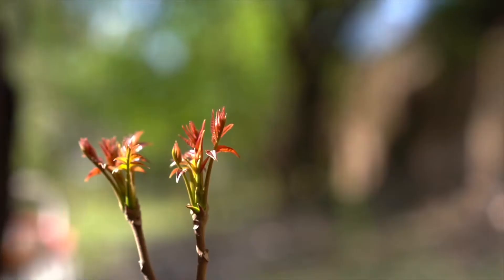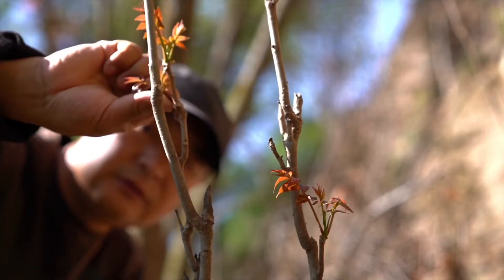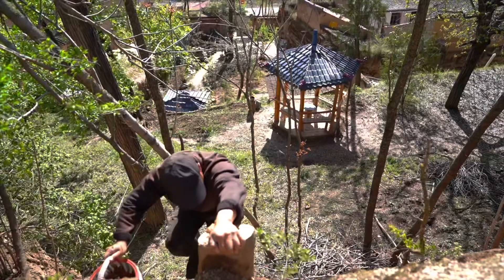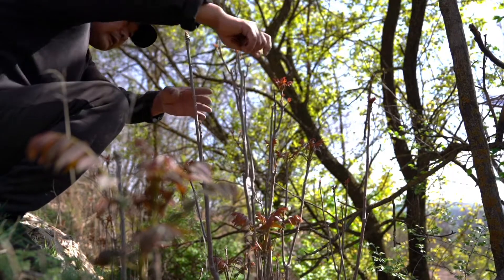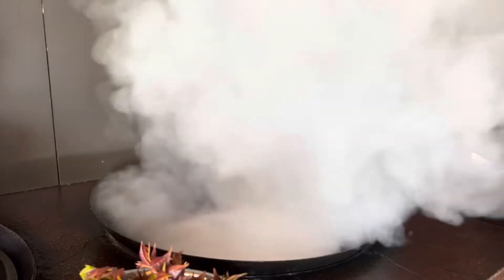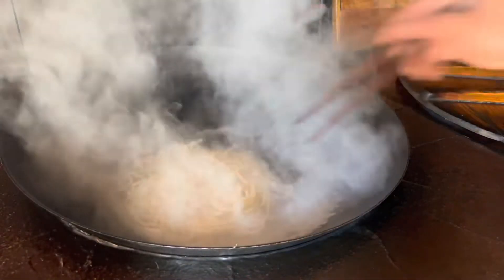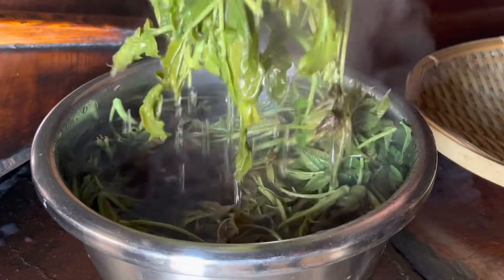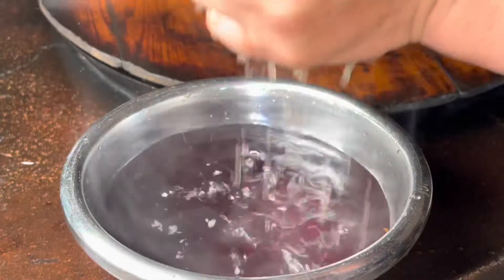春天的一道美味，凉拌香椿浆水面